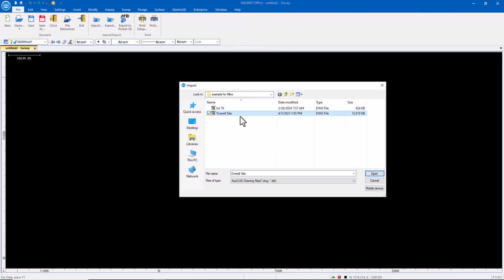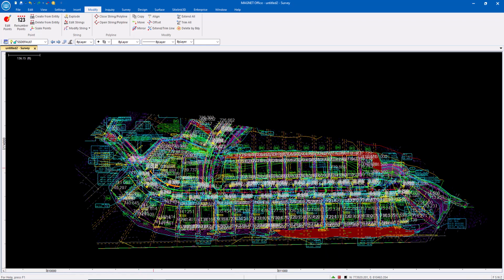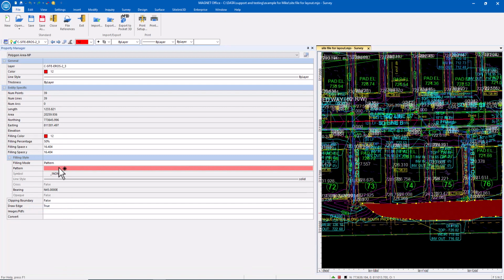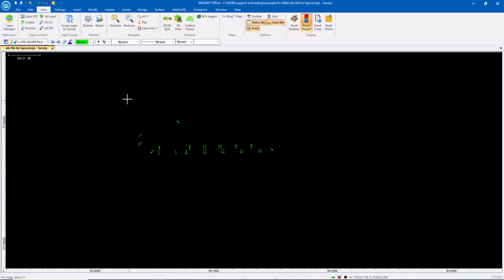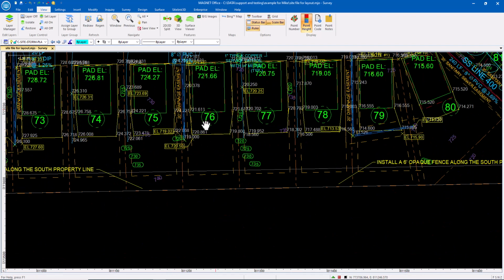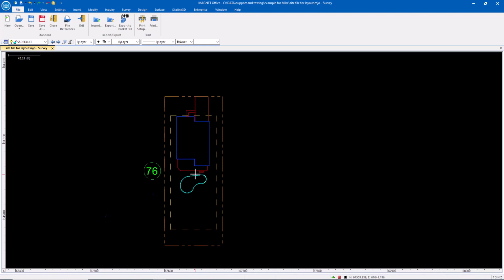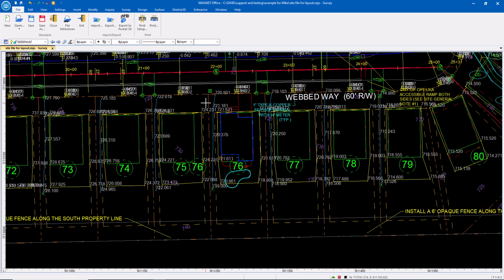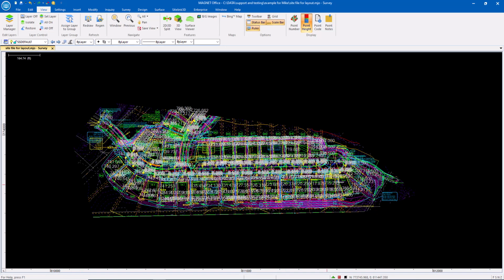Newsletter-02262024-Data prep Workflows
Technology in the field has advanced tremendously over the last few years and many are ditching software in the office to take advantage of the capabilities of the software in the field.  Even with the advances in the field, there are still some advantages of preparing data in the office before sending it out.  This short video, by Topcon’s Director of Software Sales, Paul Carlson highlights just a few of the advantages of having office software like MAGNET Office Base (Basic) in your workflow.  While these steps are simple and quick, they may save you hours of time and frustration in the field.